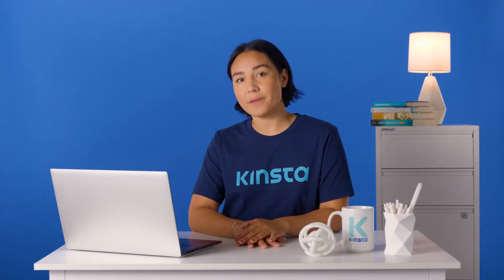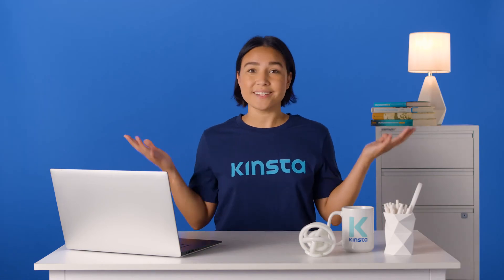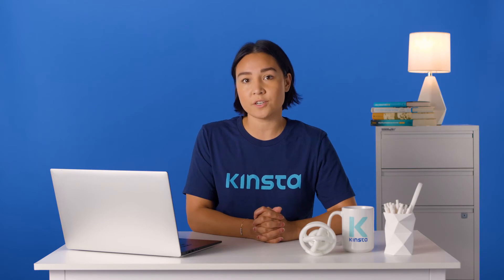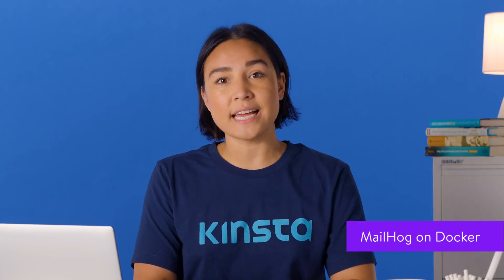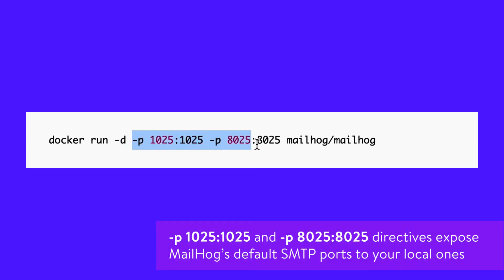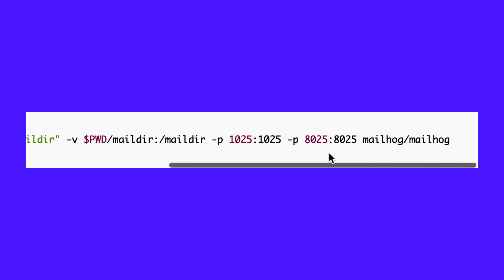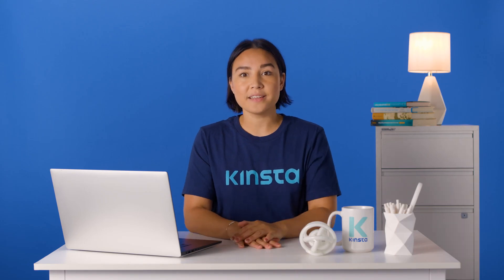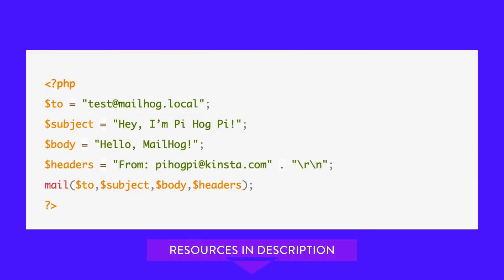How to Use MailHog to Test Emails Locally | Step-by-Step Guide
Want to simplify local email testing? Get MailHog 📧 Learn how to deploy it easily on various platforms/configurations with this video ⬆️

Testing emails in a local development environment can be challenging. It’s a real pain to know whether your website’s or web app’s outgoing emails are actually reaching the recipient’s inbox. Enter, MailHog!

MailHog is an email testing tool that makes it super easy to install and configure a local email server. MailHog sets up a fake SMTP server. You can configure your preferred web applications to use MailHog’s SMTP server to send and receive emails.

For instance, you can configure a local WordPress site to use MailHog for email deliveries. That’s exactly what DevKinsta does to power its built-in SMTP server for testing emails locally.

In this detailed tutorial,  you’ll learn the ins and outs of MailHog, including its installation, configuration, how to test emails locally, and much more!

🕘Timestamps

0:00 Intro
0:56 What is MailHog?
1:22 Why You Need MailHog?
2:38 MailHog Features
5:04 MailHog on Windows
6:15 MailHog on Linux
7:20 MailHog on macOS
7:47 MailHog on Docker
8:36 MailHog on Docker Compose
9:17 Configuring MailHog with mhsendmail
11:36 Additional MailHog Configuration Options
11:52 Local Email Testing with MailHog
13:06 DevKinsta and MailHog: Hassle-Free Local Email Testing

📚Resources